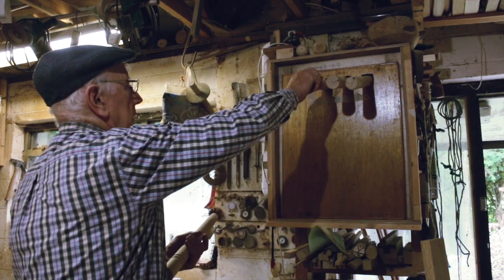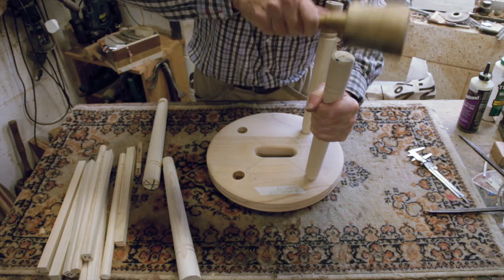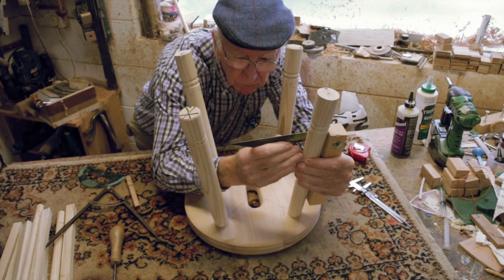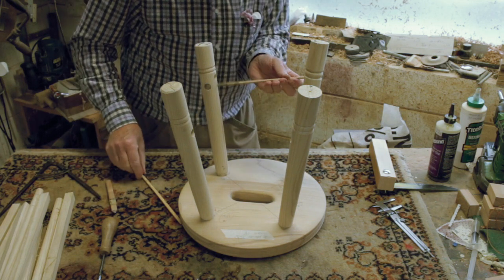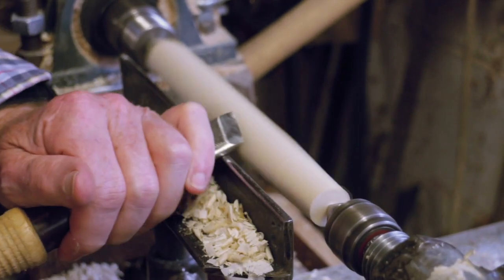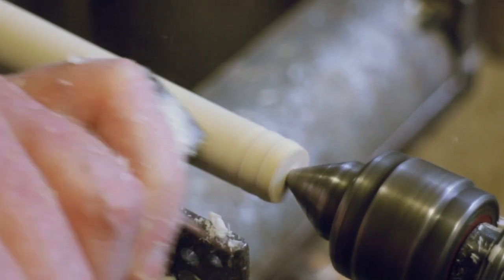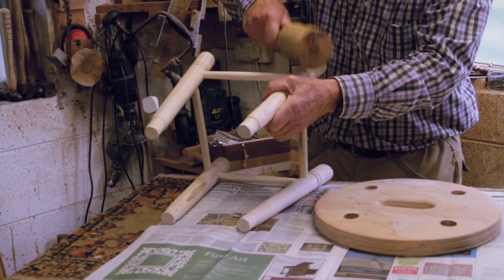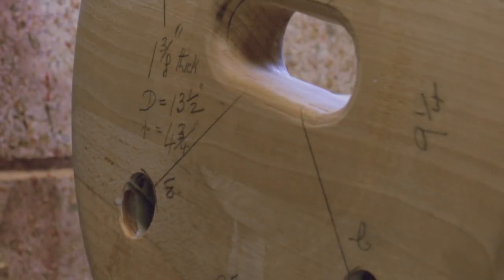Woodturning chairmaking tutorial of the procedure for attaching legs to a stool or chair.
Etsy Shop

Stool finished height   =14"
Diameter of seat   =13.5 "
Thickness of seat  = 1 and 3/8 "
Leg blanks  =14 and 1/2 "
Socket diameter  = 1 and 1/8 "
Bottom of leg diameter  = 1 and 5/8 "
Drill points  4 and  3/4 " from centre of seat.
Drill angles  = 12 degrees
Stretchers  = 5/8" at ends.
Finish:-  Red Mahogany stain, India Ink , and Danish Oil